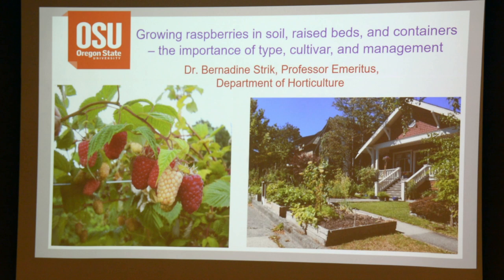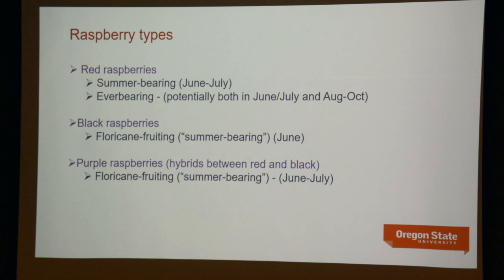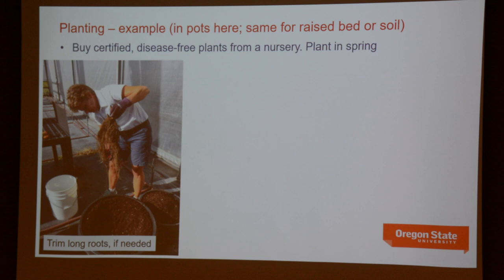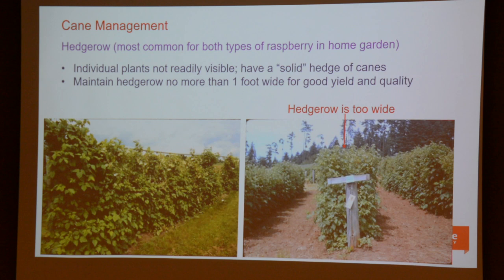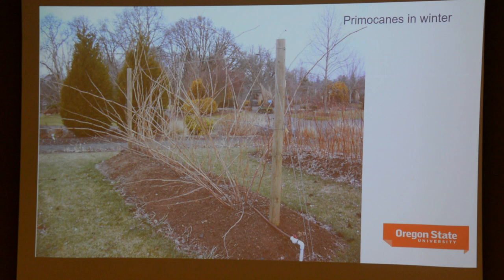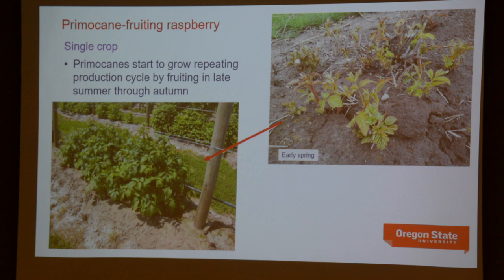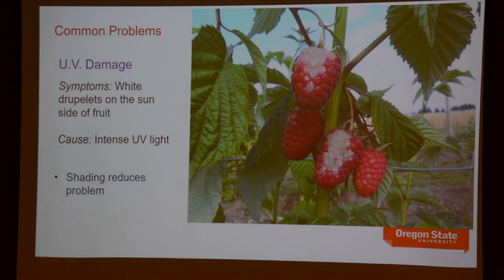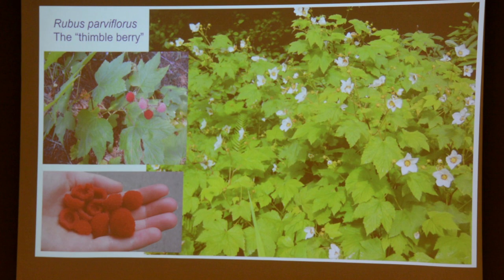Growing Raspberries in Soil, Raised Beds, and Containers Neil Bell